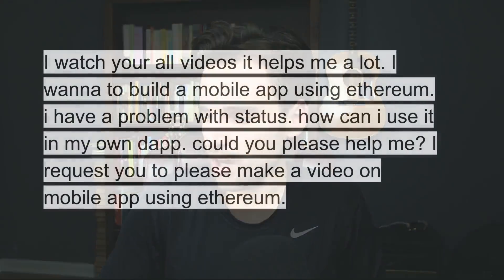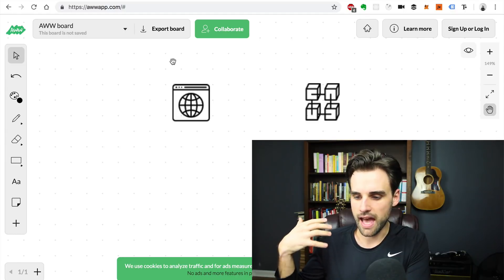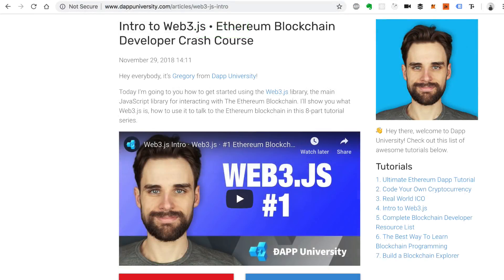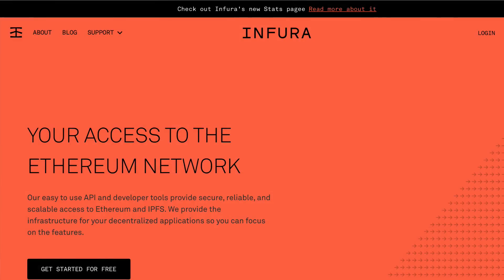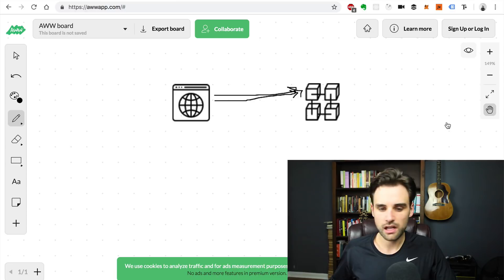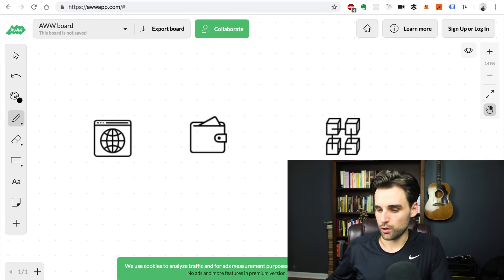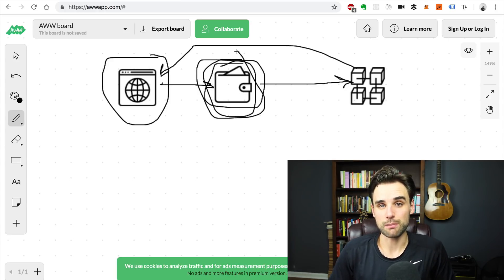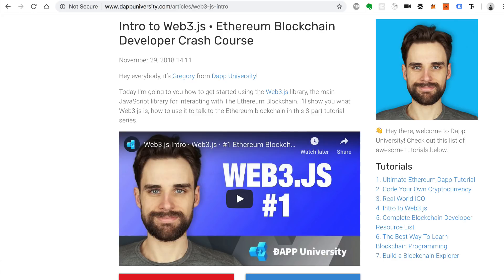How Do You Build A Mobile Dapp?